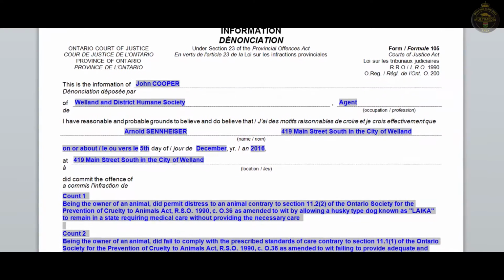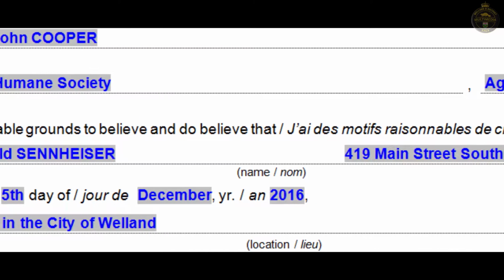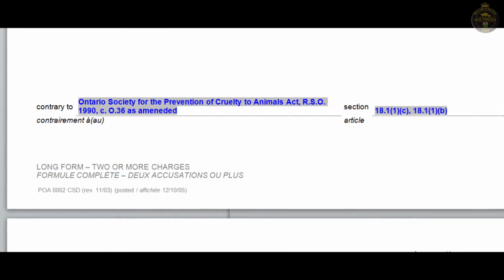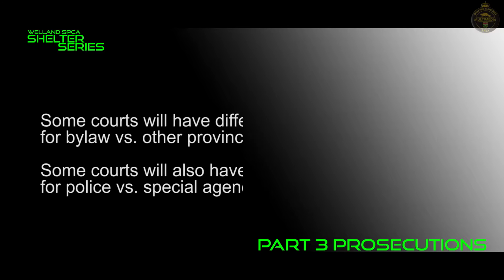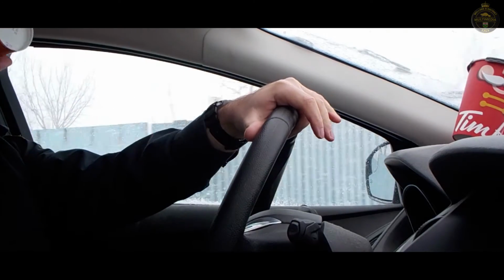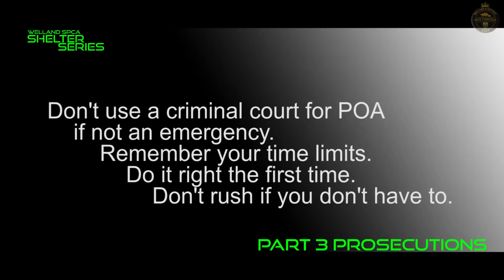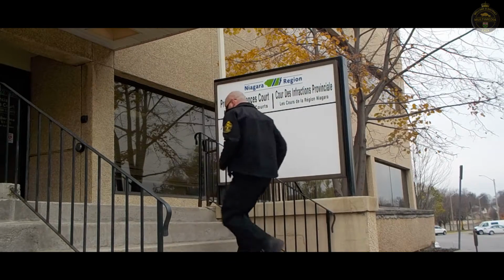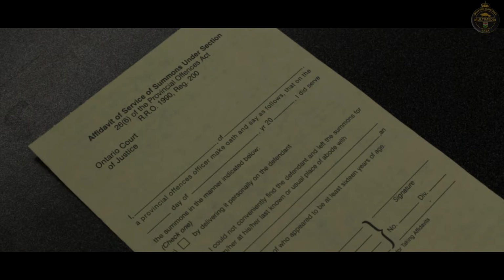Charging with a summons in Ontario - Shelter Series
A quick rundown on how to charge someone with an offence by way of a summons as opposed to a ticket. This video is intended for provincial offences officers in Ontario. This video is intended to be used as a guide and should not fully replace a knowledgeable coach officer.